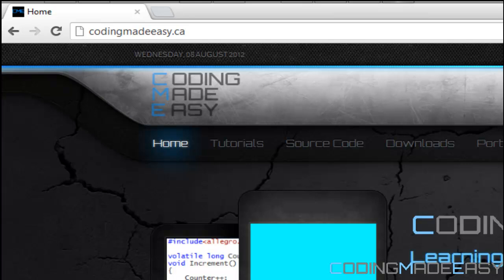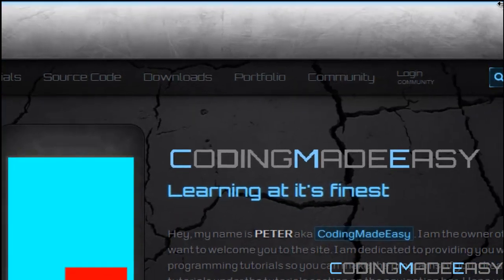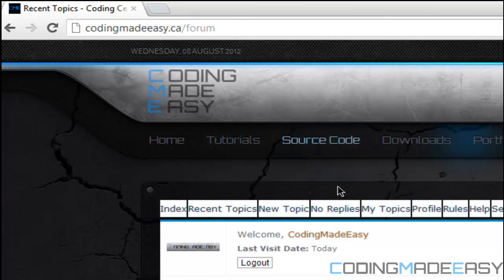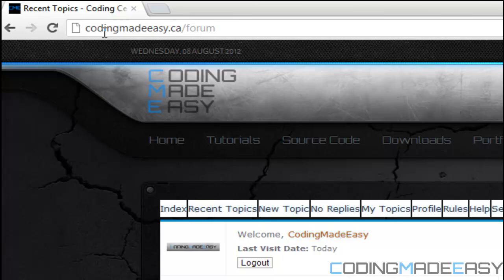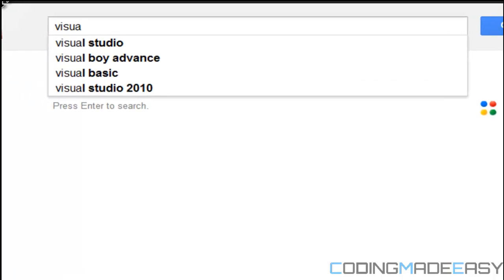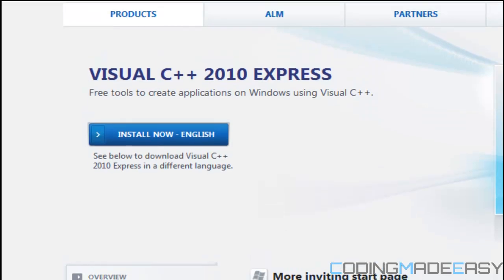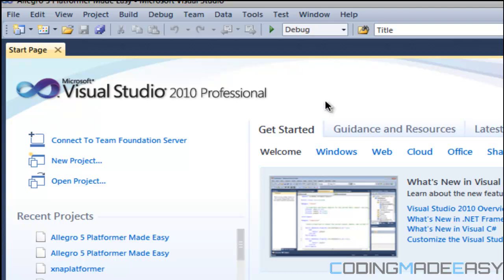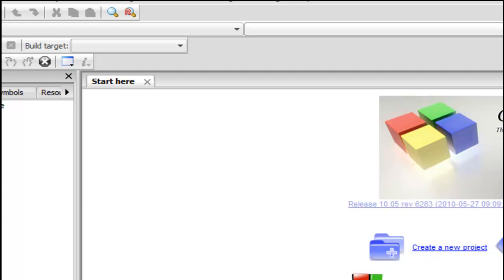C++ Made Easy HD Tutorial 1 - IDE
In this tutorial we will be learning about IDE's and which is the best one you should download. Hope you enjoy :)